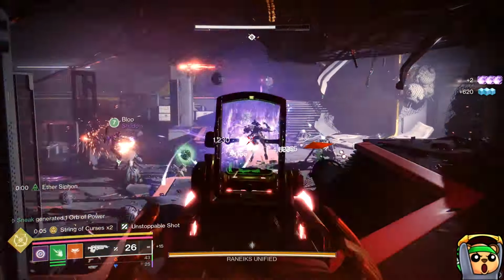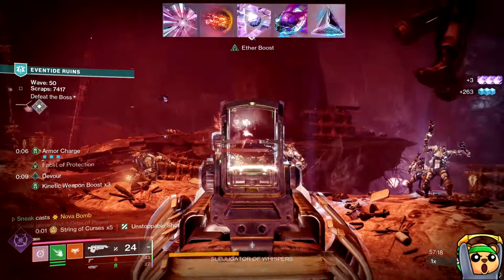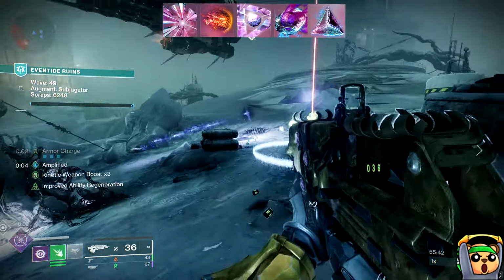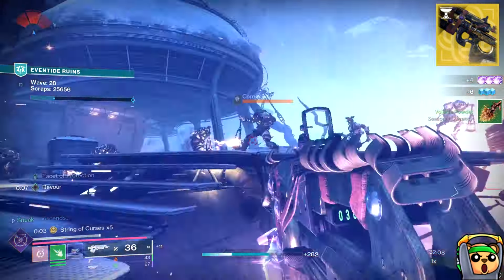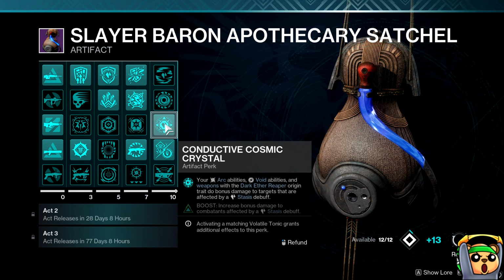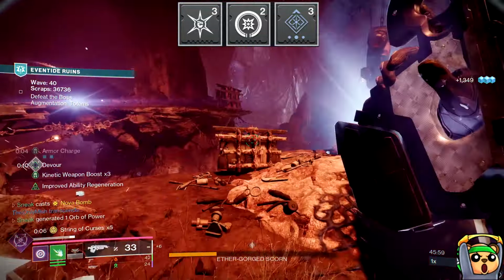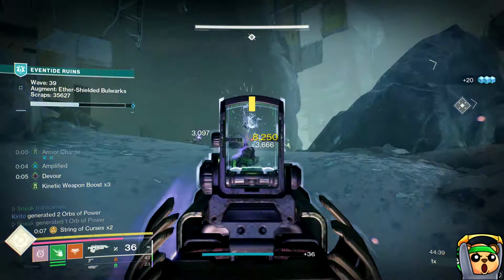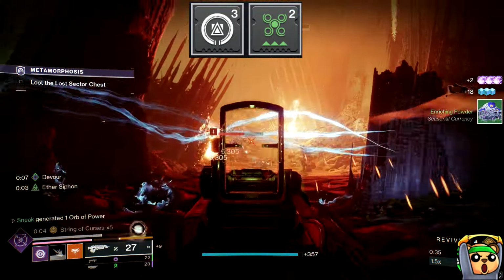The INSANE Warlock Build That Will Leave You Speechless... Destiny 2